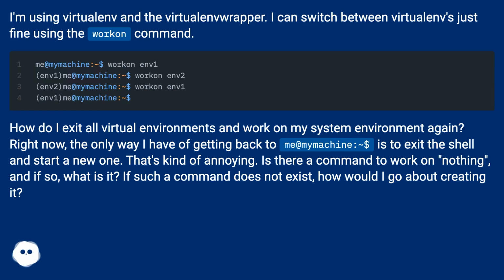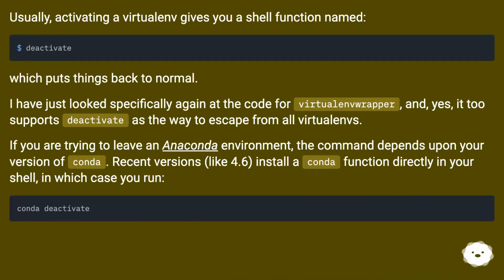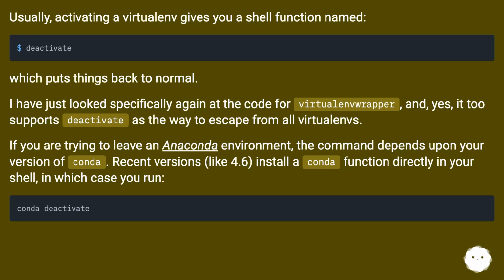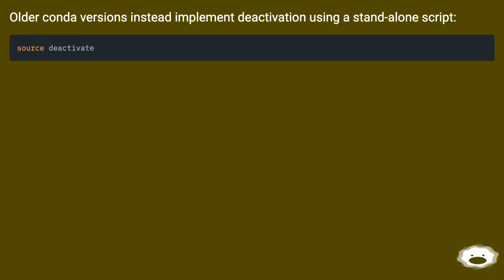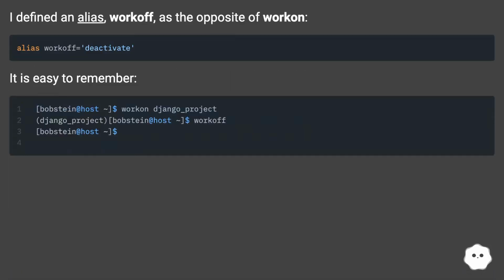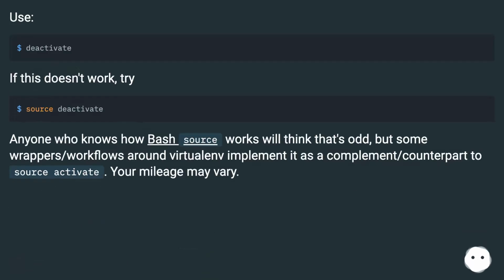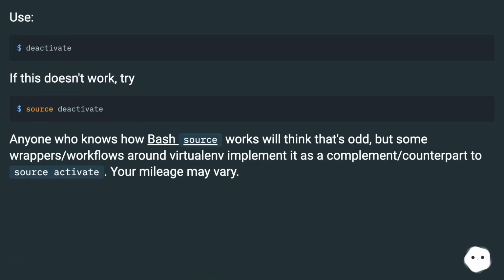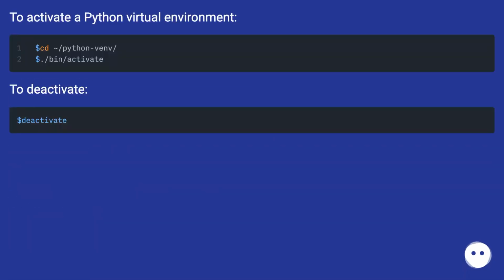How to leave/exit/deactivate a Python virtualenv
Chapters
00:00 How To Leave/Exit/Deactivate A Python Virtualenv
00:40 Accepted Answer Score 4209
01:21 Answer 2 Score 69
01:36 Answer 3 Score 159
01:58 Answer 4 Score 46
02:08 Thank you